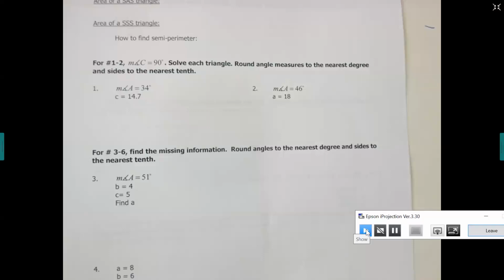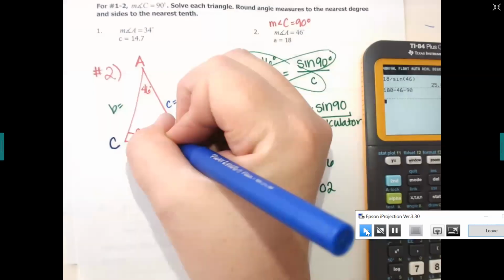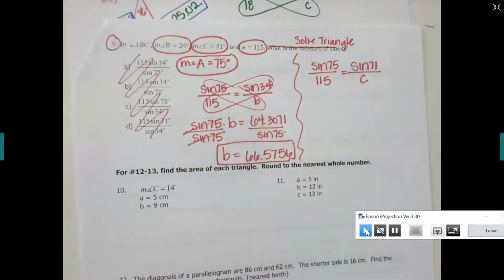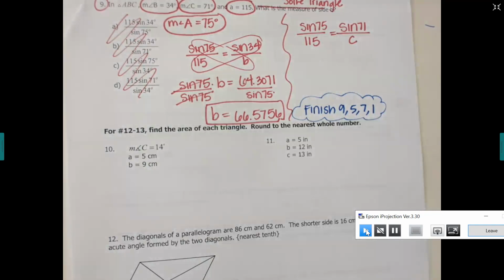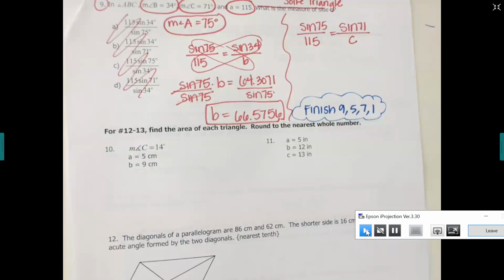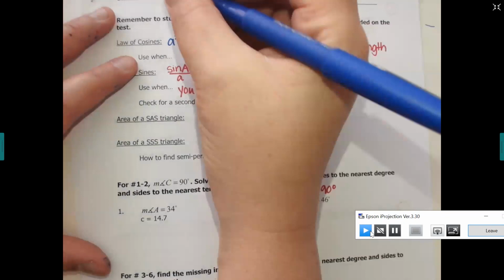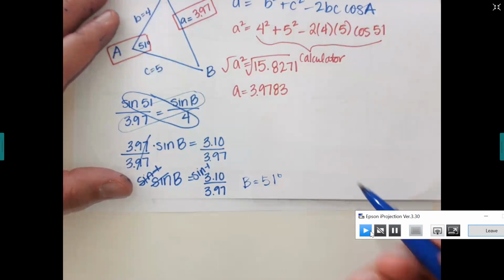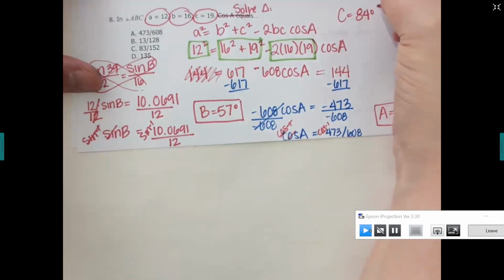Review Part 1: Law of Sines and Cosines